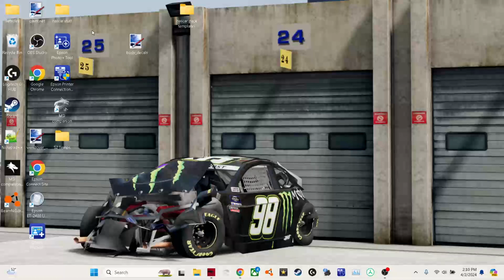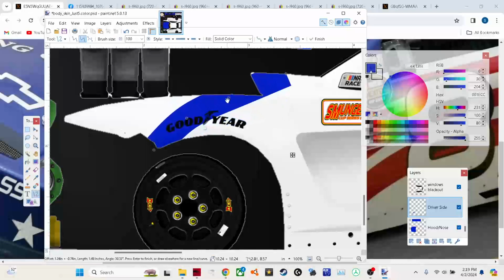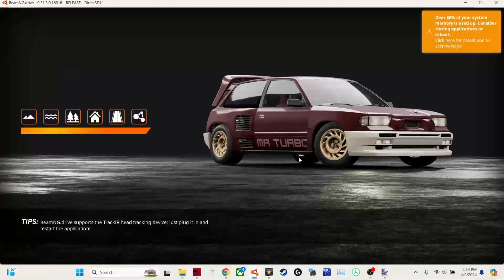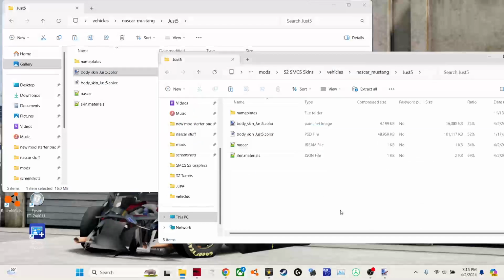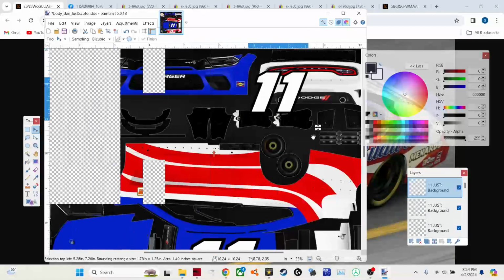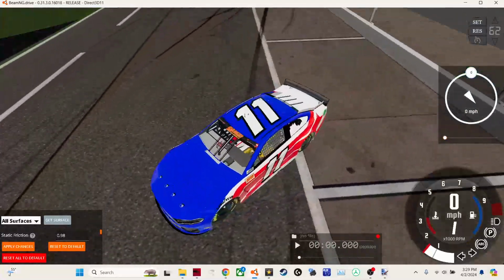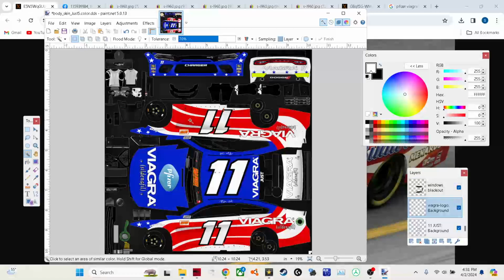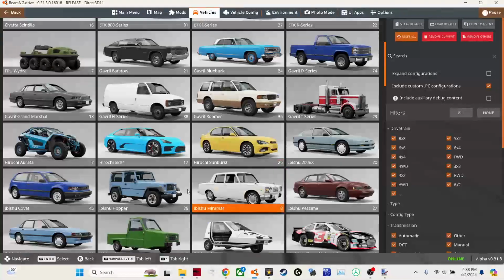BeamNG.Drive Nascar Skin Tutorial (Updated)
Here's a full process video from start/finish on how to make skins for the Nascar Gen 6 Camaro and Mustang, with some tips/tricks sprinkled along the way!